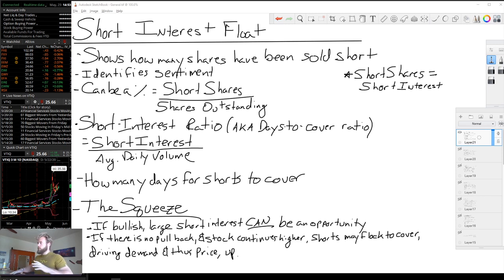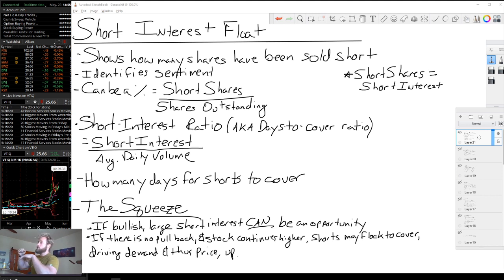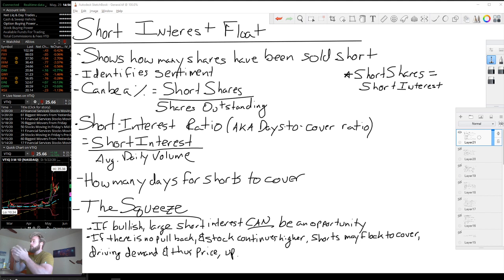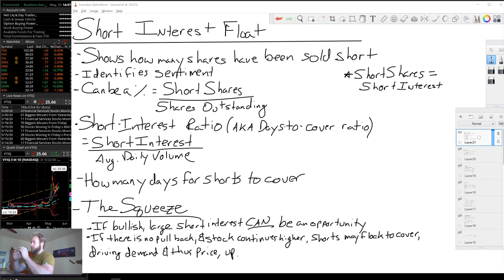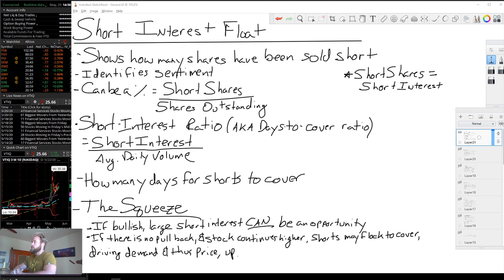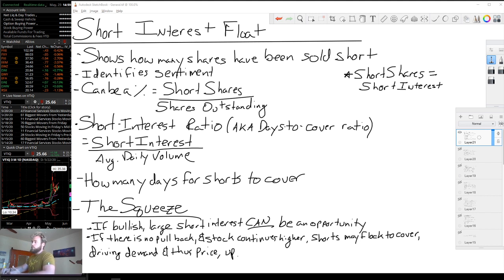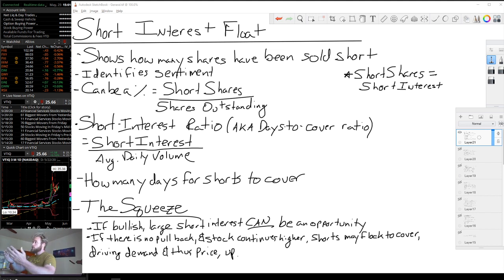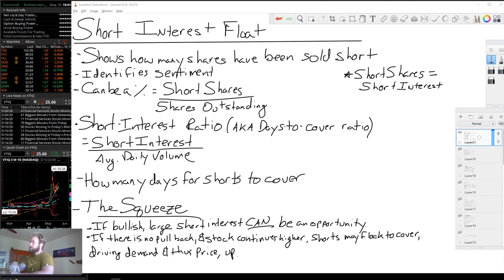Short Interest Float Explained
I walk through what short interest is, and how we can use it to aid our investing decisions.

Follow on Twitter for News and Trades.  @esInvests

The stock market is a great tool in our approach to developing wealth. I started investing at 16 and have been actively trading for 15+ years. I don't come from money and am nothing special - yet I still made my first million before I was 30.

I share my approach to trading and wealth development without the BS. I cover things like investing basics, options trading, portfolio management, trading psychology, real estate and angel investing, and my first hand experience in creating wealth. I regularly provide updates on the markets and my trades as well as host guests that share their respective perspectives and expertise. Welcome to the Outliers!

I am not a financial advisor. All content is shared for educational and entertainment purposes only.